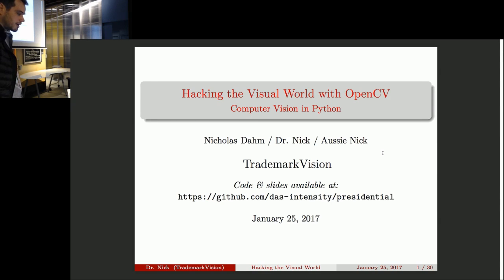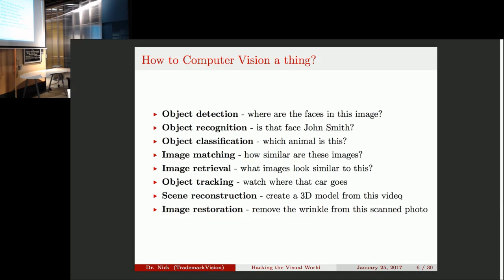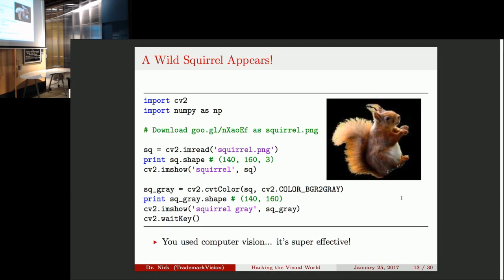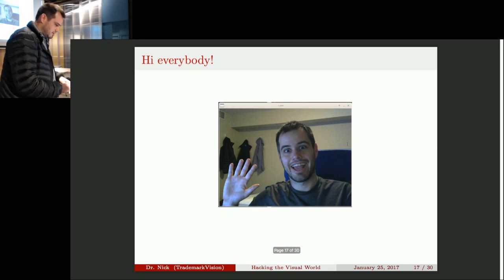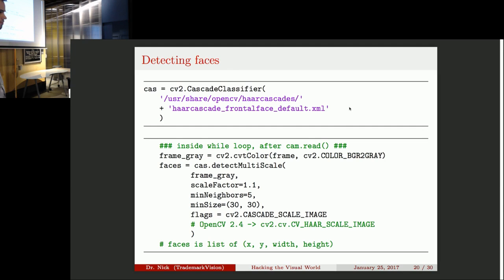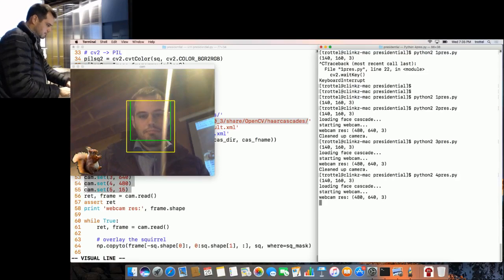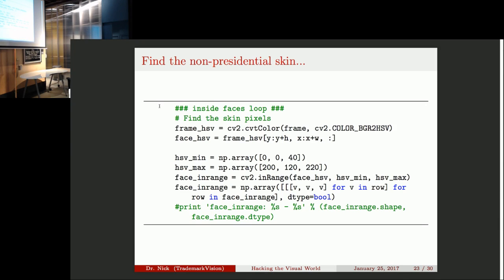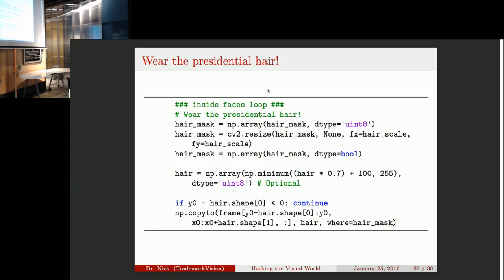PGHPython: Hacking the visual world with OpenCV by Nicholas Dahm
Ever wanted to create your own snapchat-like filters, or sound the alarm when your flatmate enters the kitchen? Then this talk is for you!

In this talk we'll take the easy way into Computer Vision and Image Processing, using the Open source Computer Vision (OpenCV) library. With a very small amount of python code, you'll learn to manipulate images and webcam video, in fun and useful ways. This talk requires no prerequisite knowledge or experience. Even those new to python are encouraged to program along with it.

Those wishing to code along in the talk should install Python, OpenCV (v2.4 or v3), NumPy, and PIL/Pillow (optional, but encouraged) in advance. You can confirm that these are installed correctly by running the following commands:

$ python2
 import numpy
 import cv2
 import PIL

Installation instructions:

### Archlinux ###

  # pacman -Sy python2 python2-numpy opencv python2-pillow

  # apt-get install python-opencv libopencv-dev python-imaging

### OSX ###

  Use a package-manager like homebrew or macports. You may have to google around for instructions, such as these for opencv:

UPDATE: I've recently had someone install opencv3 quite simply by installing homebrew, then simply running:
$ brew install opencv3 --with-contrib
The installation of python via brew is important, as the brew-python version knows where to search for other brew-installed libraries. Also pay attention to the console messages, as they may tell you to run a few extra commands.

### Windows ###

  Sacrifice 3 goats, pray to all deities, then Google... lots. It can be certainly be done though!

Presented live on Jan 25, 2017 at Code & Supply in Pittsburgh, PA.